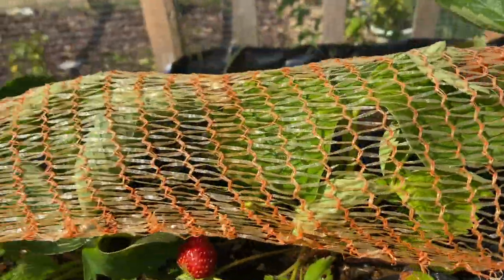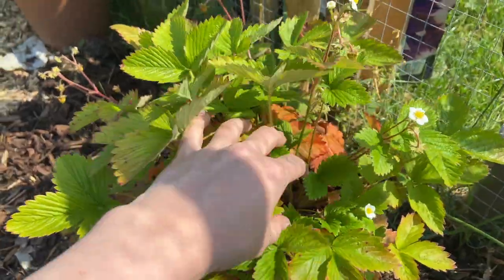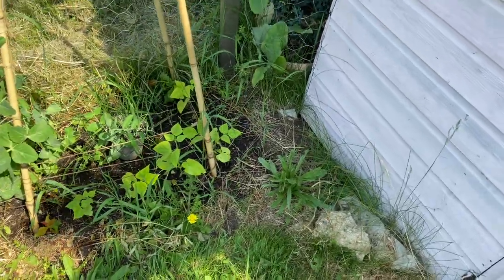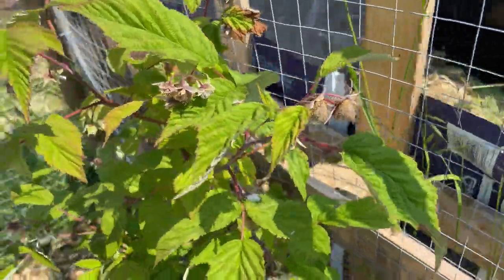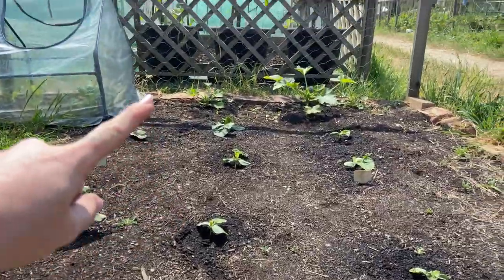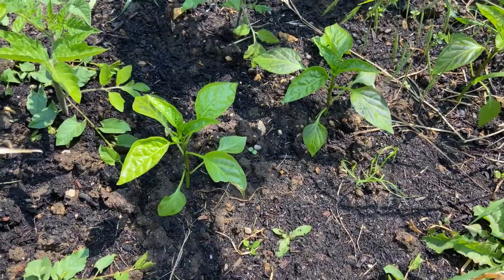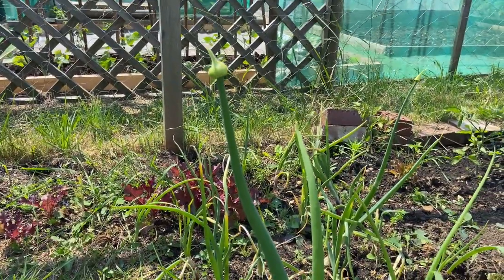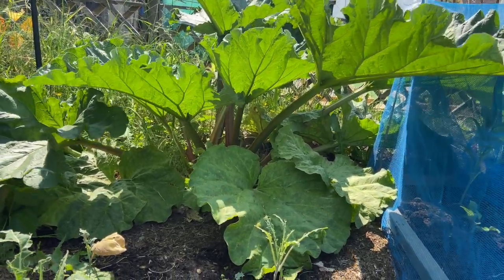ALLOTMENT VLOG | Strawberry heaven & back to filming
Year 2 of having an allotment plot. Still a rookie with lots to learn but we're getting there!